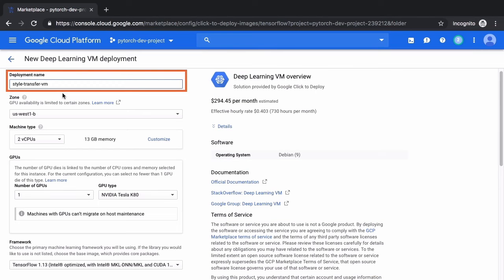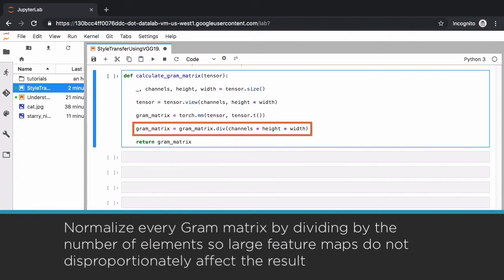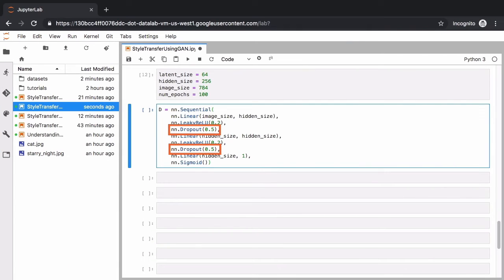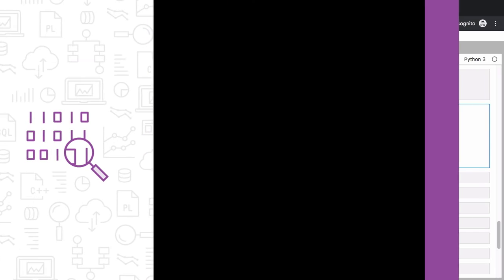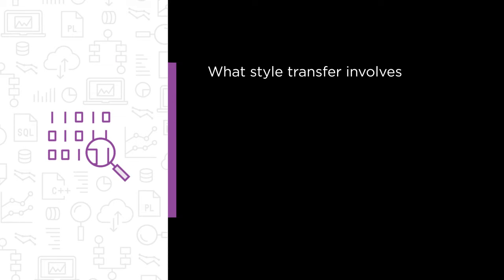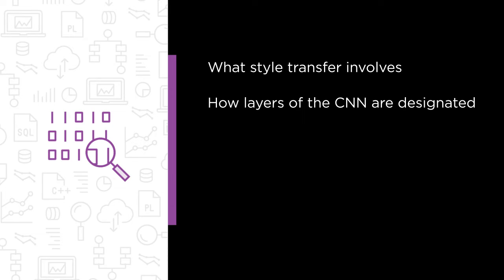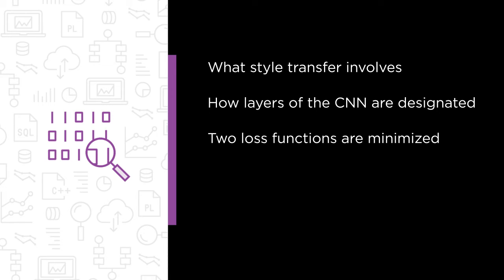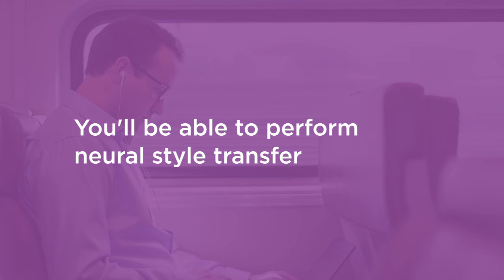PyTorch Skills: Style Transfer with PyTorch Course Preview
Join Pluralsight author Janani Ravi as she walks you through a preview of her "Style Transfer with PyTorch" course found only on Pluralsight.com. Build your technology skills with Janani’s help by learning what style transfer involves, how layers of the CNN are designated, two loss functions are minimized, how to leverage GANs, and see how GANs can be used. Visit Pluralsight.com to start learning style transfer skills today!